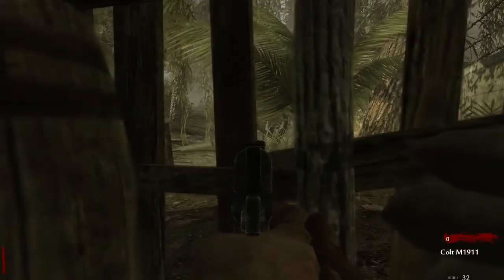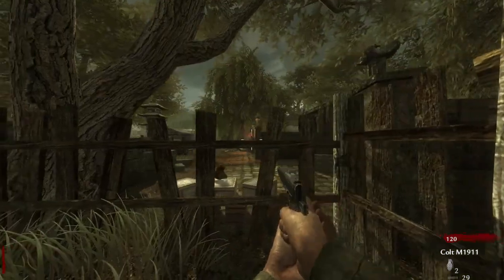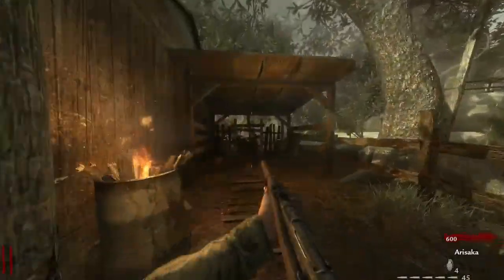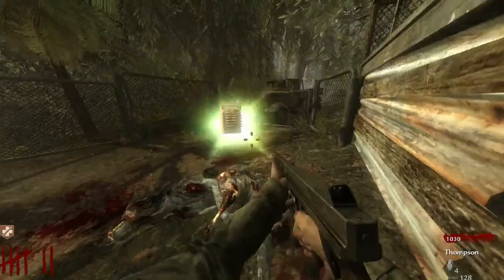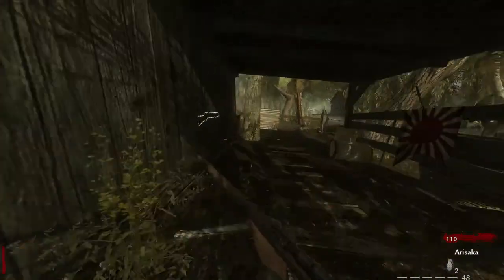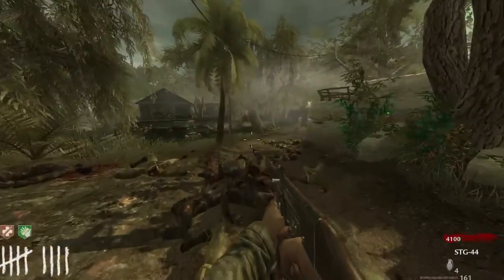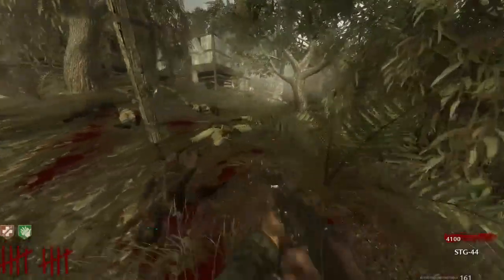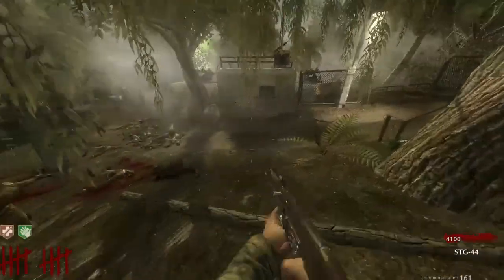Knee Deep: Custom Zombies map review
This is my custom zombie map review for the map Knee Deep by Vile88

Why do your arms look weird/Why is your FOV so high?:
I can't play the game at the default 65 fov, so I changed it to 106